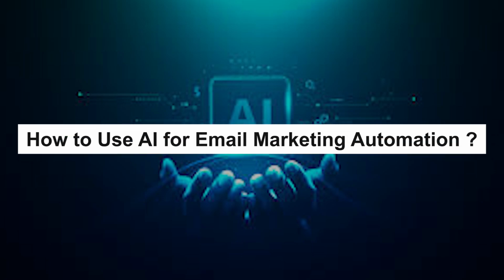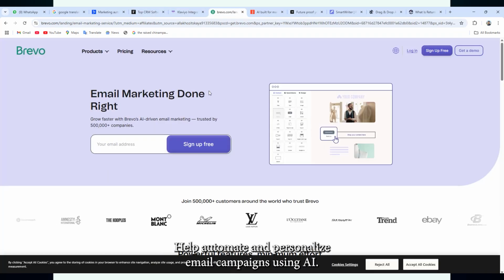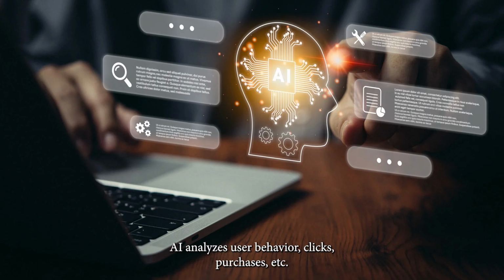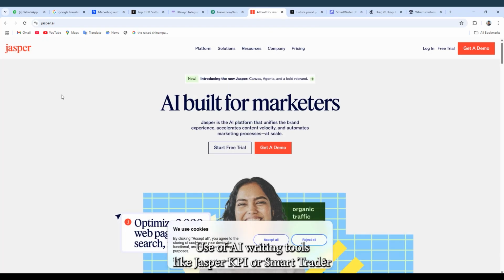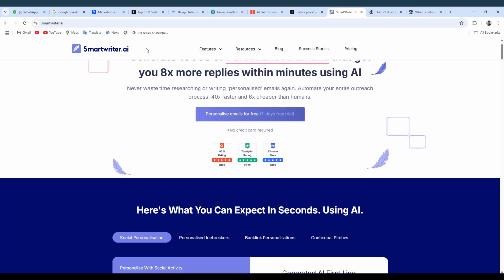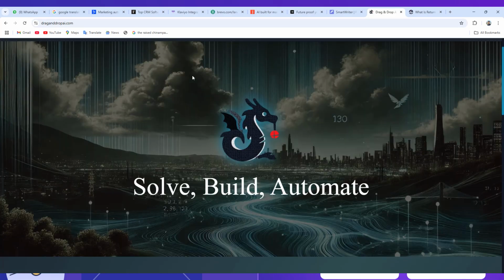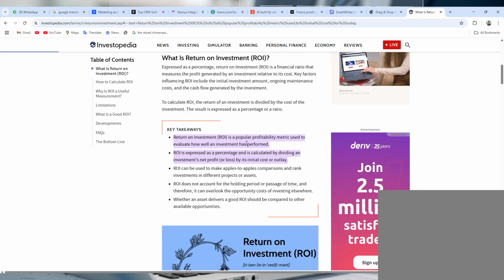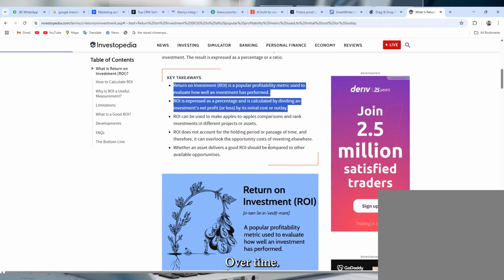How to Use AI for Email Marketing Automation-2025 (Create high converting emails fast) l DoubleZ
📧 Want to supercharge your email marketing in 2025? In this video, learn how to use AI for email marketing automation to boost open rates, click-throughs, and conversions — whether you’re in the USA, UK, Canada, France, or anywhere in Europe.

🚀 You’ll discover:
✅ The best AI tools for automating email campaigns
✅ How to write personalized subject lines & content using ChatGPT, Jasper, and Copy.ai
✅ AI-powered A/B testing and segmentation strategies
✅ How AI improves timing and delivery optimization
✅ Integrating AI with tools like Mailchimp, HubSpot, Klaviyo, ActiveCampaign, and ConvertKit

Perfect for small businesses, agencies, freelancers, and e-commerce brands looking to scale their email marketing without spending hours writing or testing manually.

🎯 Don’t let outdated tactics slow you down — let AI write, schedule, and optimize your email campaigns like a pro.